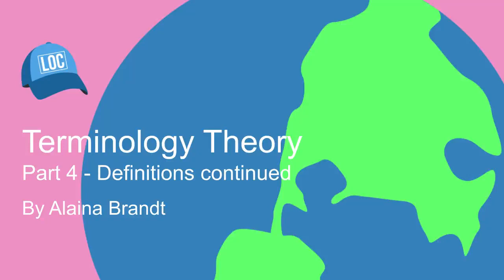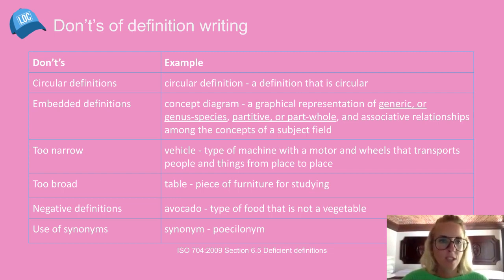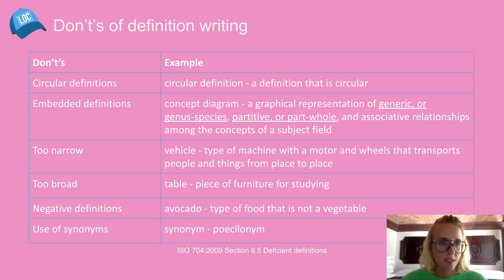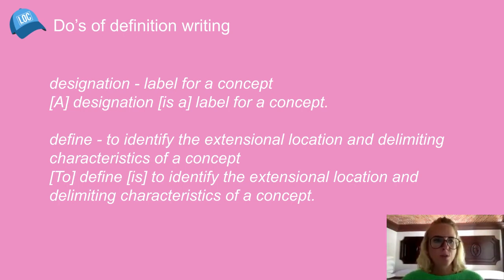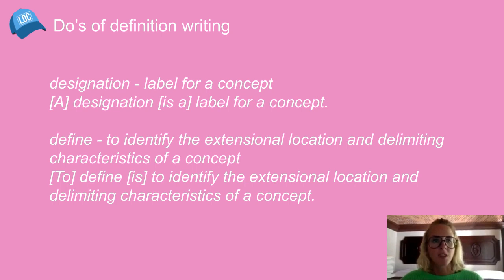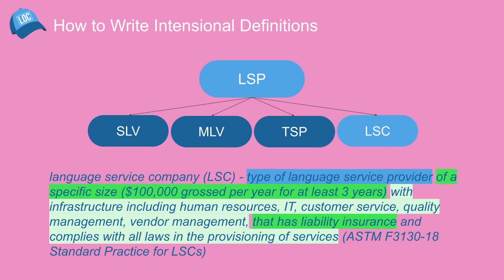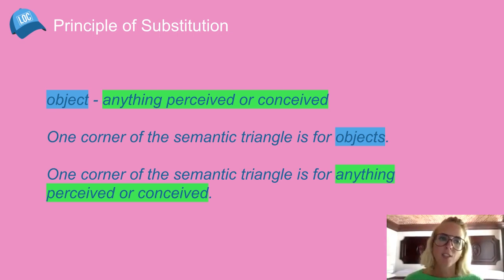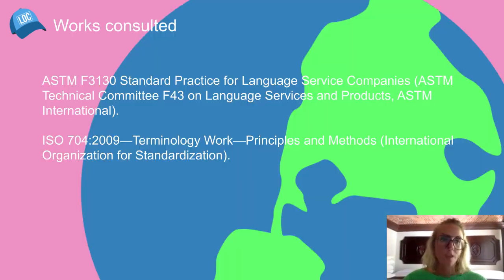Terminology Theory - Part 4 Definitions continued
Welcome to this lesson on terminology theory. This lesson gives more information on definitions, including the do’s and don’t’s of definition writing, and on how to write intensional definitions and check that your definitions are well formed.